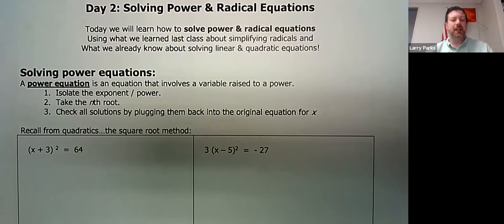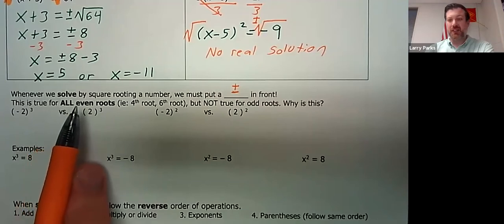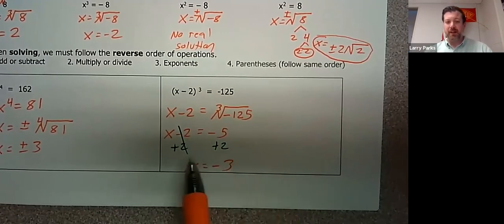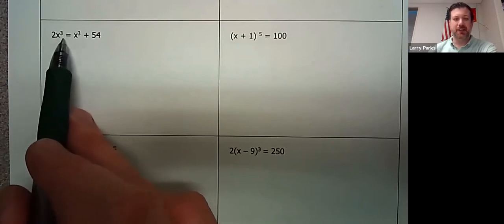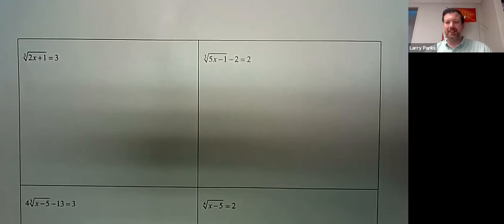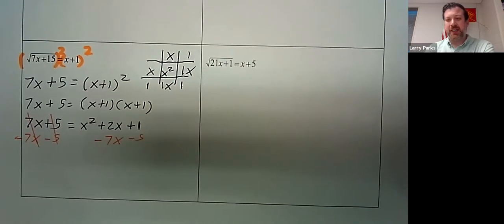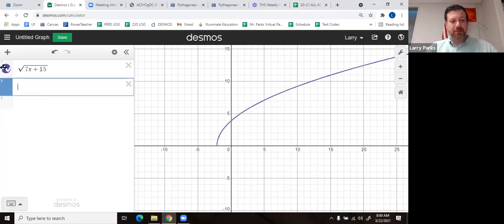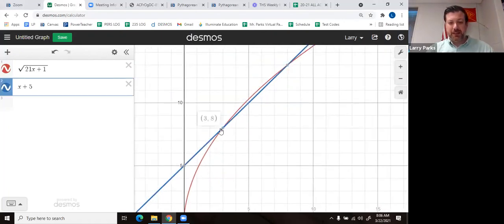Radical Equations Instruction